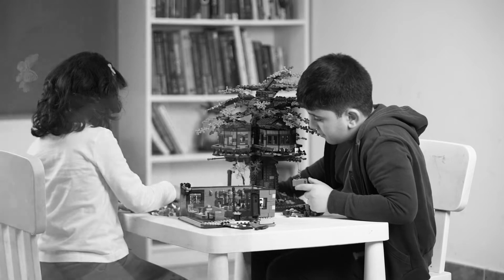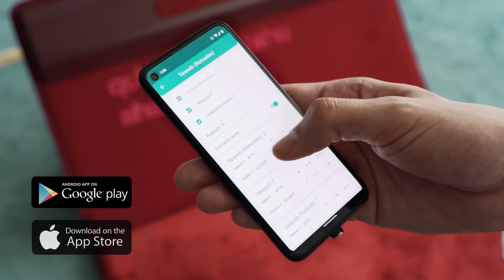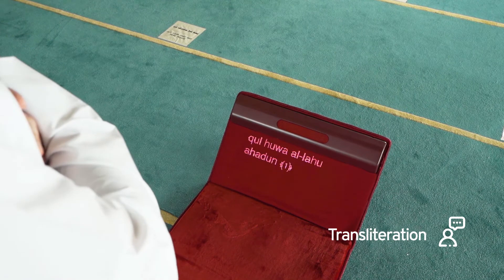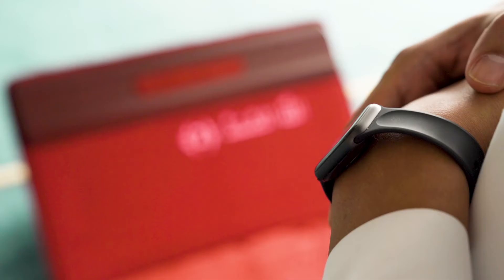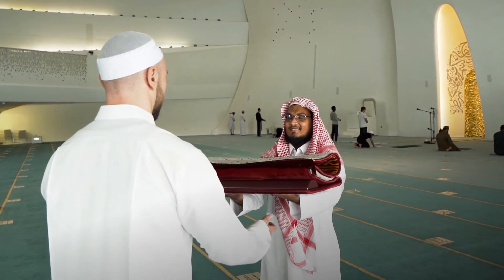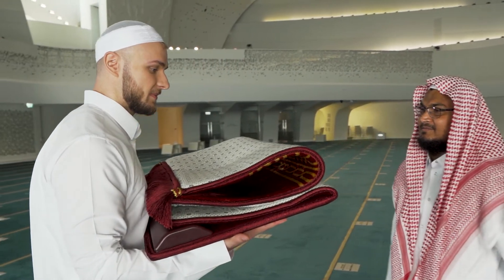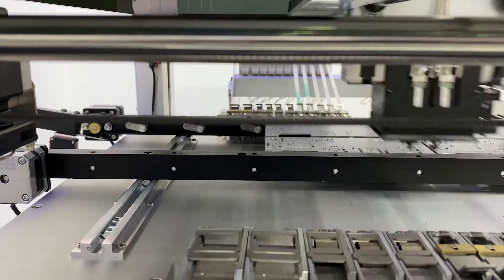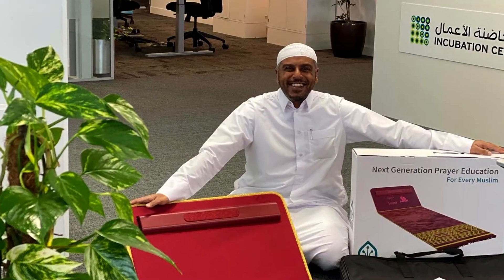Sajdah Needs Your Help to Come to Life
Sajdah - World's First Educational Smart Prayer Rug

Learn prayer recitations & postures at your own pace, Sajdah guides you through the whole process for more than 25 prayers.

We understand that many new Muslims feel overwhelmed when thinking about learning prayer. Some are too afraid to even try because they fear making mistakes; reciting the verses in the wrong order, or not remembering prayer postures correctly.
That's where Sajdah comes in.

Sajdah will ease the process for new Muslims going into prayer, it will allow them to learn at their own pace, and they won't need to turn anywhere else for prayer guides. Sajdah offers a step-by-step, easy-to-follow process when it comes to learning prayers.

For existing Muslims, Sajdah provides an easy and comfortable prayer experience, as well as a way to recite the Holy Qur'an. They also find Sajdah a useful prayer companion for Taraweeh, Qyam, and other prayers.

Be the reason new Muslims take up prayer confidently. Support Sajdah now:
Buy one for yourself or donate Sajdah to a Mosque or Islamic Center of your choice

The Sajdah Smartphone App
The app features step-by-step guides for 14 prayers with images that show correct postures and Quran recitations in English & Arabic. It also tells you when it’s time to pray, and shows you the direction of the Qibla.
Upcoming updates include 11+ prayers, other languages, and even more useful features!

App provides an ad-free experience, privacy & data protection features, and is completely free.